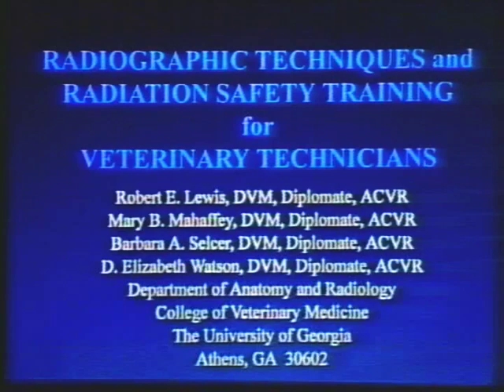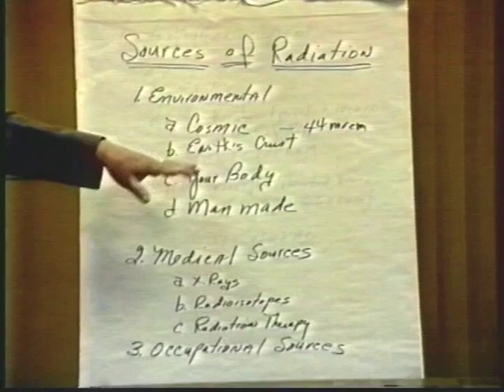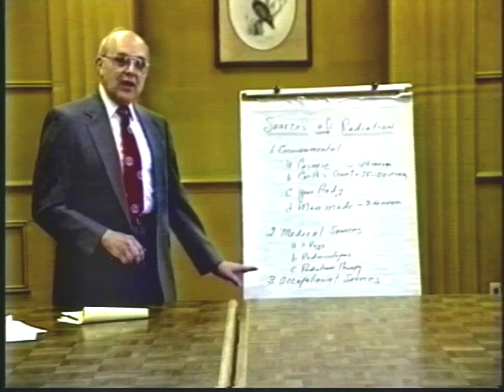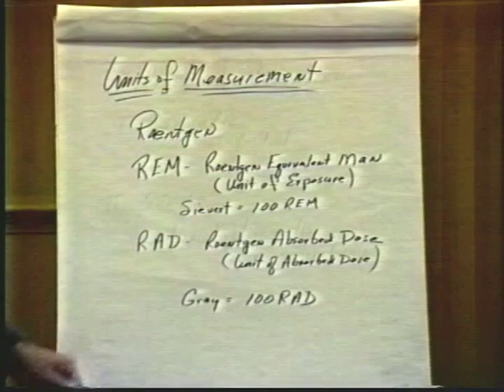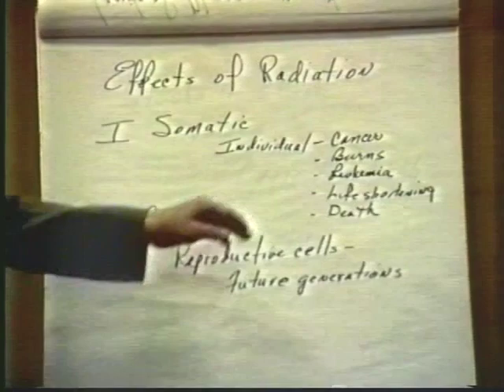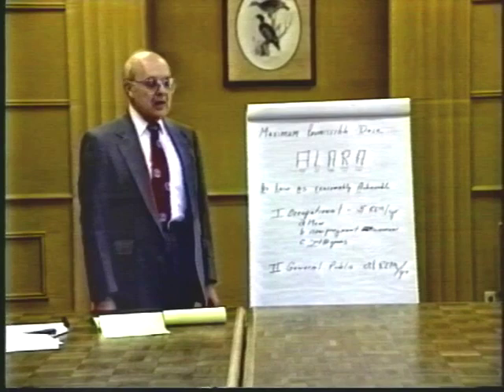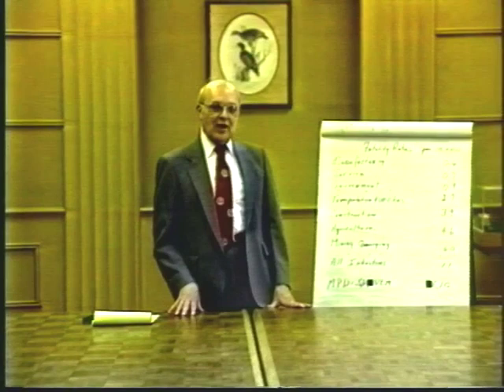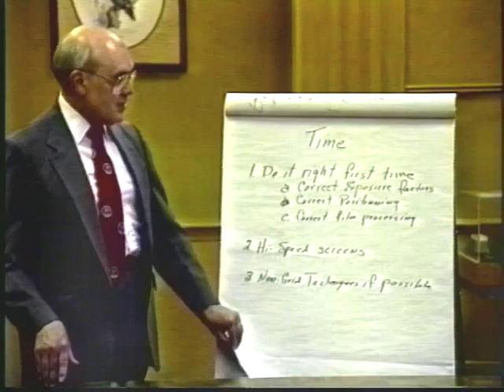Radiology Safety Disk 1